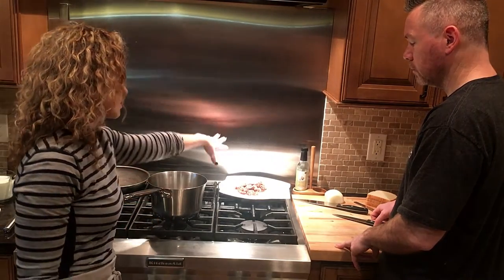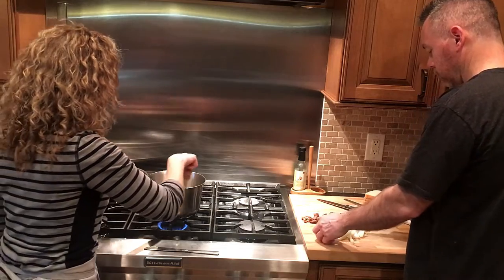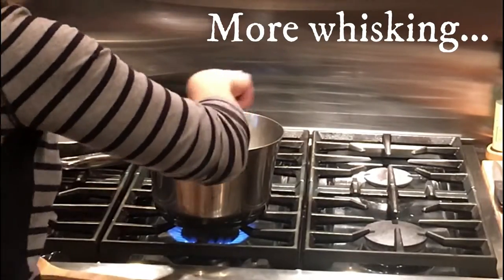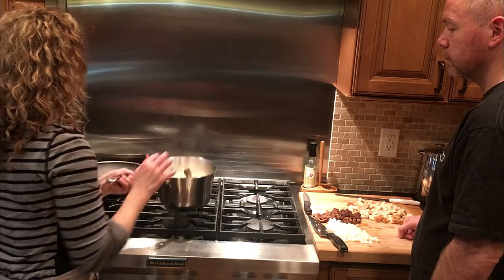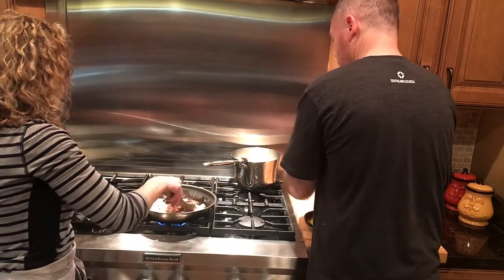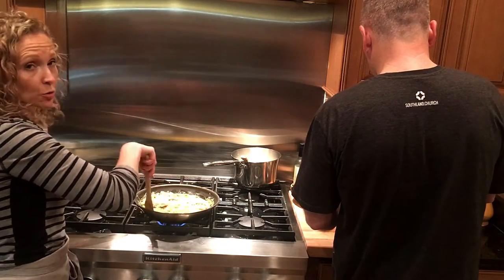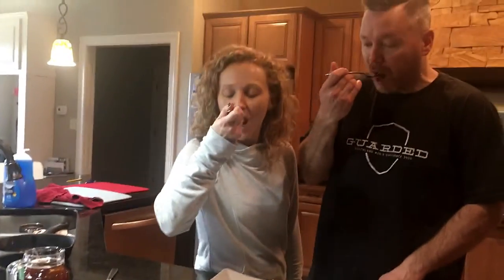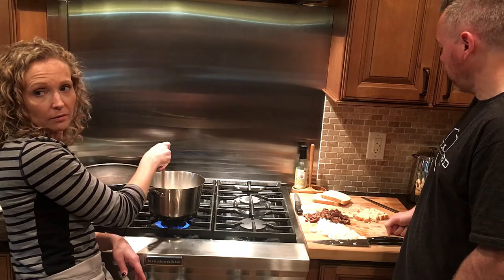Overnight Breakfast Casserole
This Overnight Brunch Casserole will please everyone in your household!

Total Time
Prep: 30 min. + chilling Bake: 40 min. + standing

Ingredients:
3 tablespoons butter, divided
2 tablespoons all-purpose flour
1/2 teaspoon salt
1/8 teaspoon pepper
2 cups of milk
¾ cup shredded cheese
½ onion, chopped
1 cup cooked breakfast sausage, chopped
8 whole eggs
TOPPING:
3 slices bread, cubed
4 teaspoons butter, melted
1/8 teaspoon paprika

Directions
In a large saucepan, melt 2 tablespoons butter. Stir in flour, salt and pepper until smooth; gradually add milk. Bring to a boil; cook and stir 2 minutes or until slightly thickened. Stir in cheese until melted. Remove from heat.
In a large nonstick skillet, saute the onions in remaining butter until tender. Add the sausage; heat through. Whisk the eggs; add to skillet. Cook and stir until almost set. Stir in cheese sauce.
Transfer to a 13x9-in. baking dish coated with cooking spray. Toss bread cubes with butter. Arrange over egg mixture; sprinkle with paprika. Cover and refrigerate overnight.
Remove from the refrigerator 30 minutes before baking. Preheat oven to 350°. Bake, uncovered, 40-45 minutes or until a knife inserted in the center comes out clean. Let stand 10 minutes before cutting.